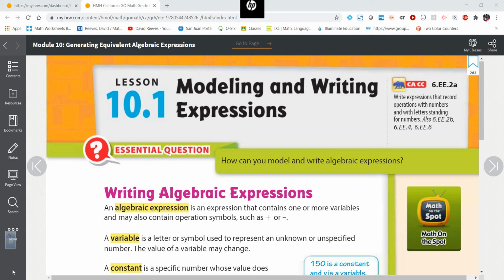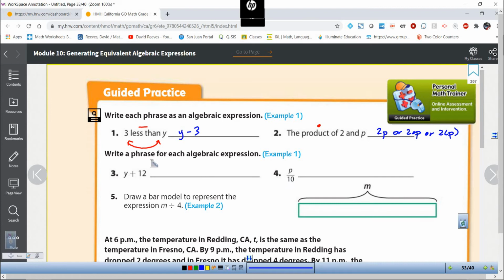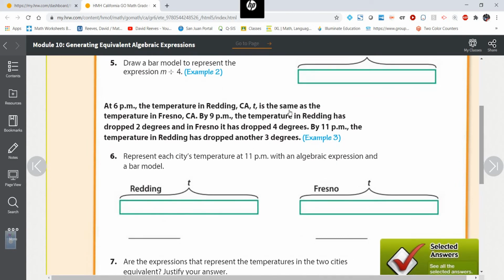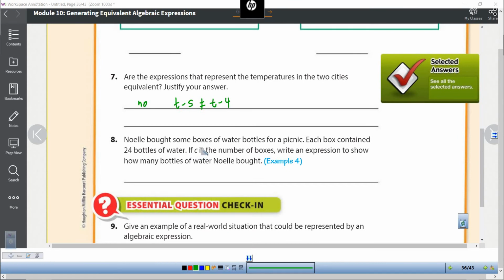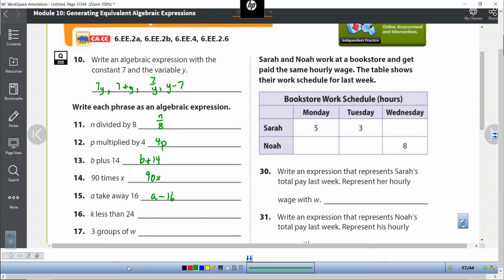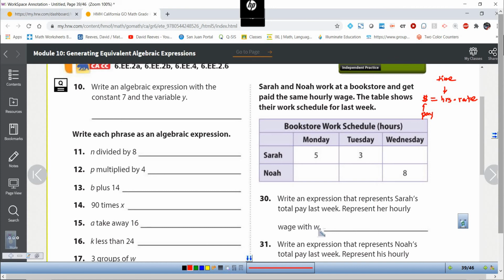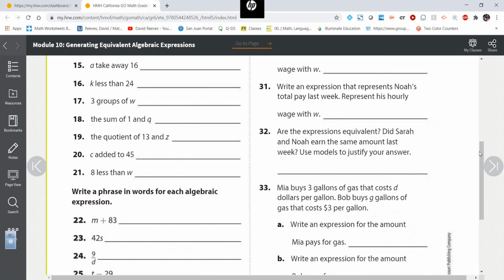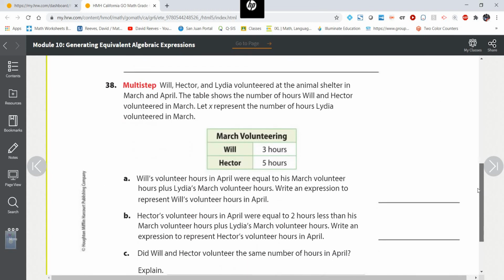Introduction to Algebraic Expressions (Practice Problems)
Mr. Reeves works through practice problems from Lesson 10.1 in the Math 6 HMH textbook.